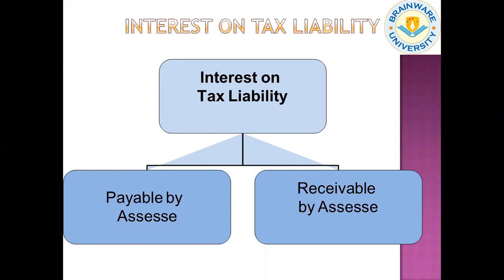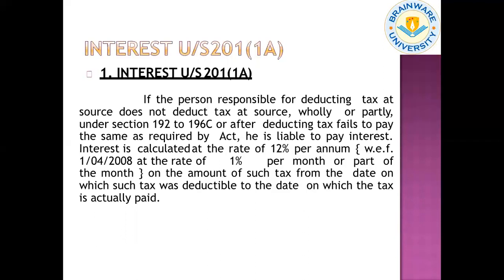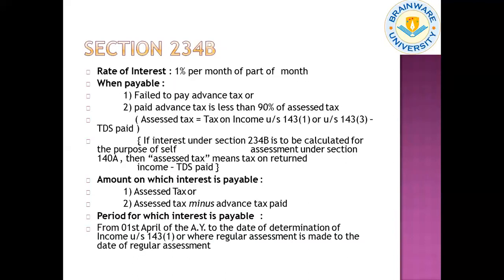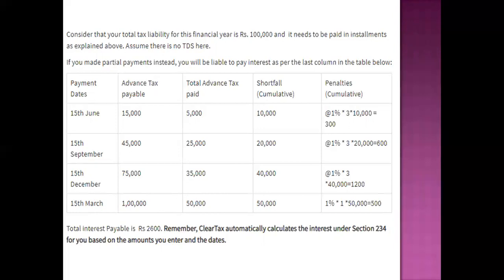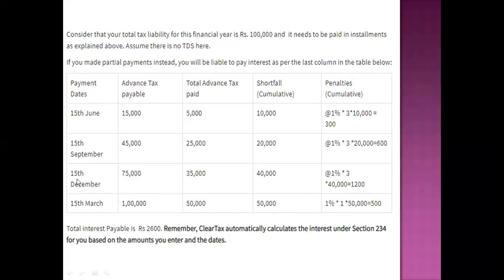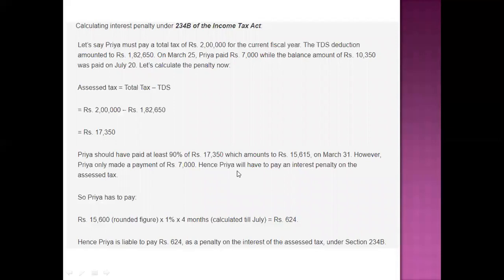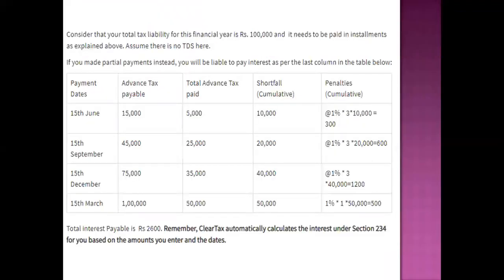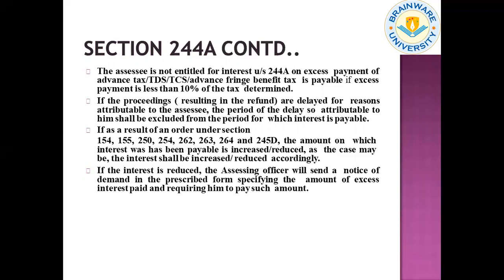Advance Payment & Interest_Part II_FM404